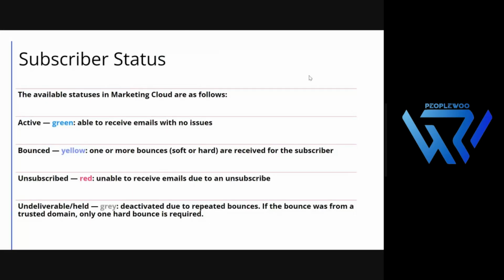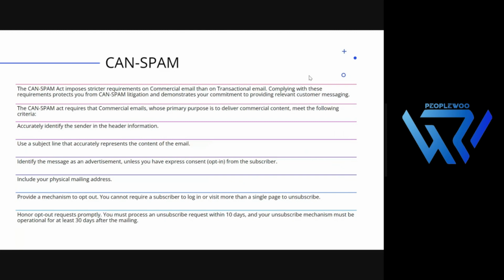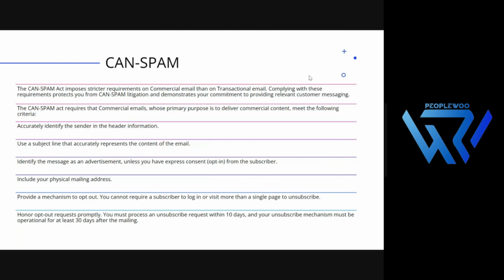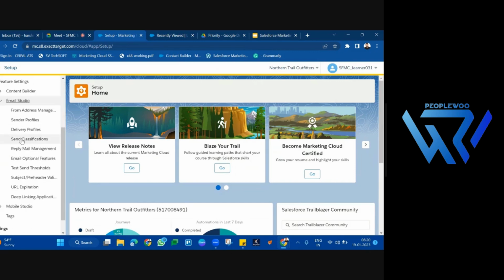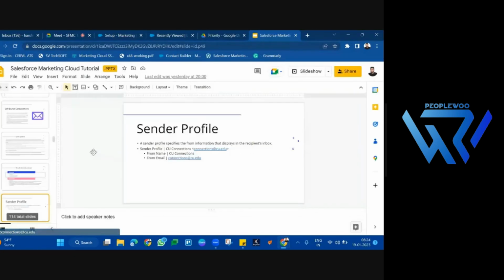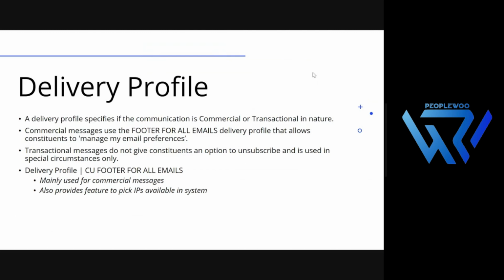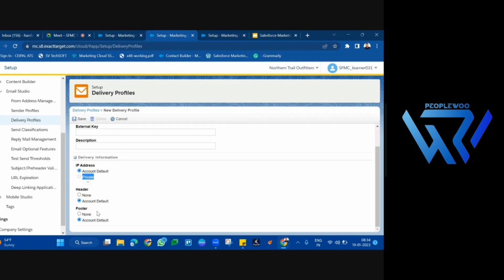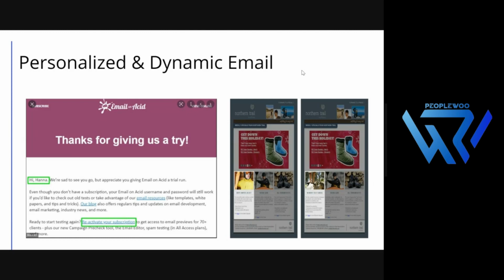Subscriber Status in Marketing Cloud Session 7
In this comprehensive YouTube video, we delve into the ins and outs of subscriber status within Salesforce Marketing Cloud.

About Us:
Empowering Your Salesforce Success with Expert Consulting, Skilled Staffing, and Tailored Training Solutions - That's Peoplewoo